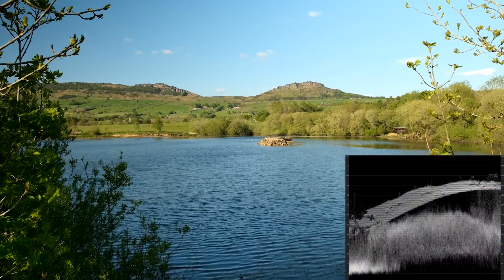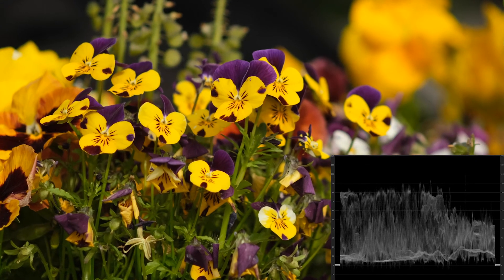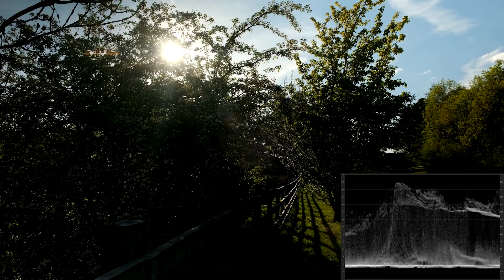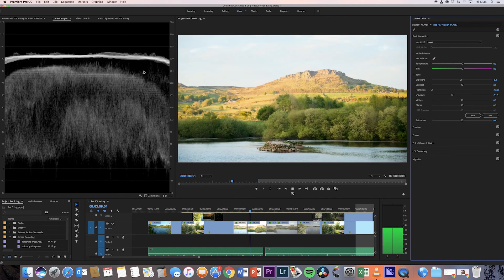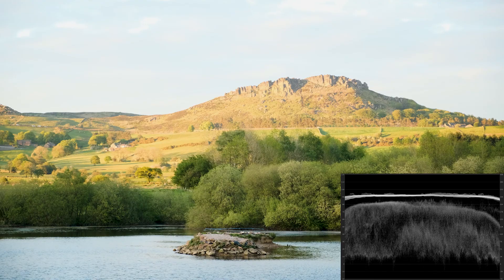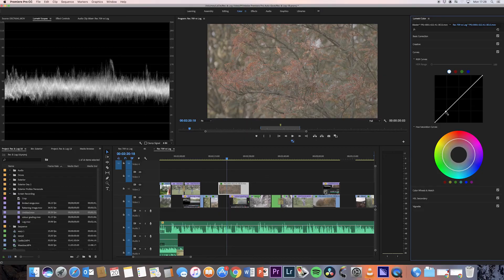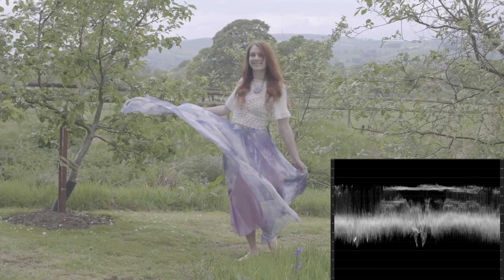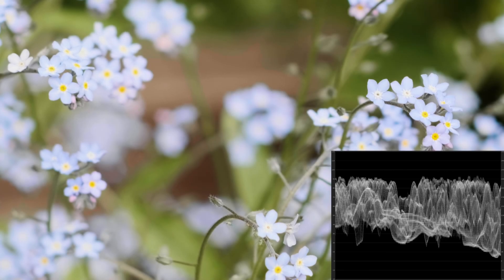Rec709 & LOG Picture Profiles; What's the Difference!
In this video I’ll break down the difference between a Rec 709 and Log image and showcase through a waveform monitor how the different gammas act and what this means in terms of dynamic range and image control